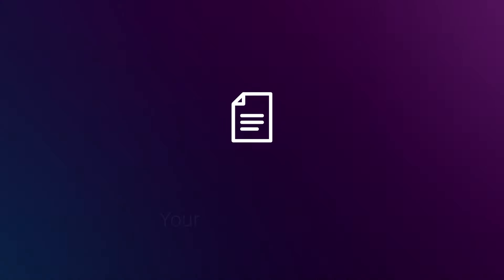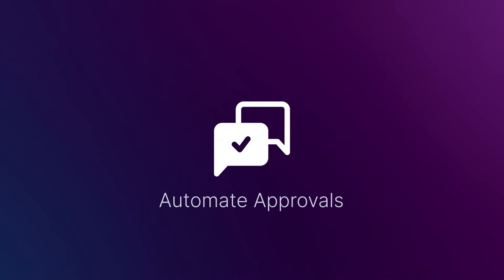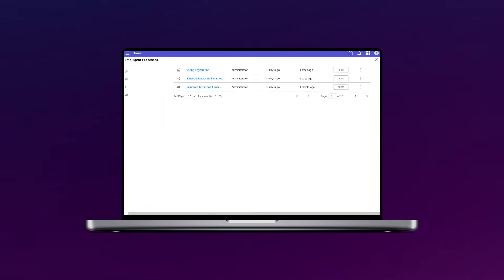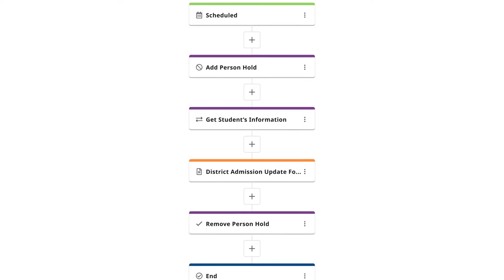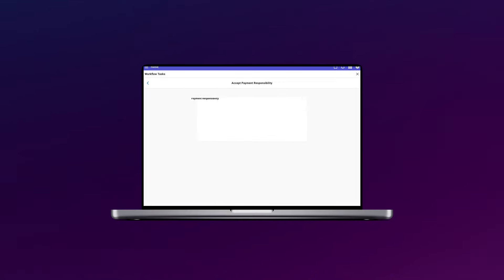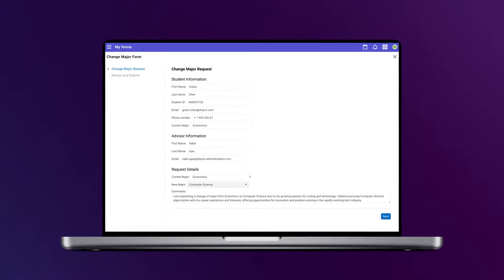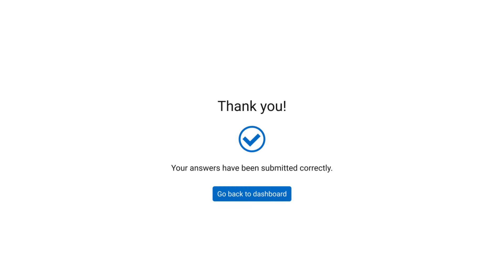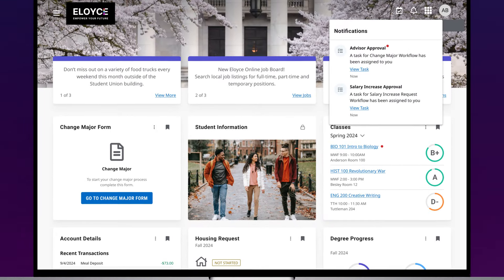Introducing Ellucian Intelligent Processes: User-Friendly, No-Code Workflow Tool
Ellucian Intelligent Processes is the ultimate solution for automating approvals and saving time! Streamline tasks across your campus, from new student checklists to pre-registration tasks and major change requests.

Enhance productivity for students, faculty, and staff, and keep everyone informed with real-time progress updates and notifications. User-friendly, no-code, and persona-driven, Ellucian Intelligent Processes is part of the powerful Ellucian SaaS Platform. Drive efficiency and productivity across administrative teams, from the registrar to HR and finance.

About Us:
We provide comprehensive next-generation solutions for higher education to help you stay agile, reduce costs, and integrate information across your institution.